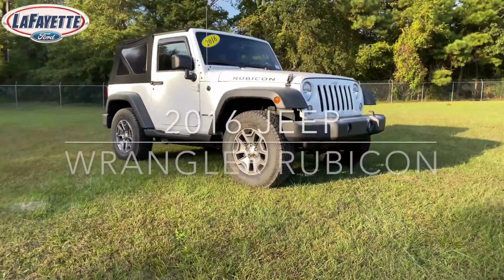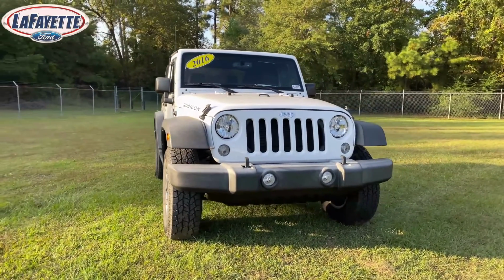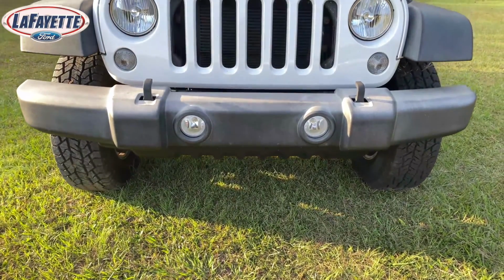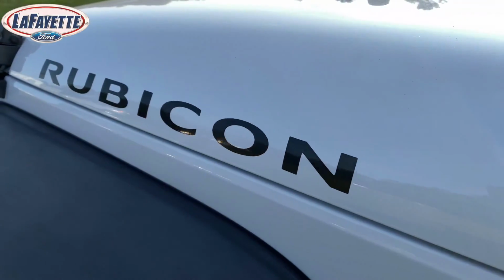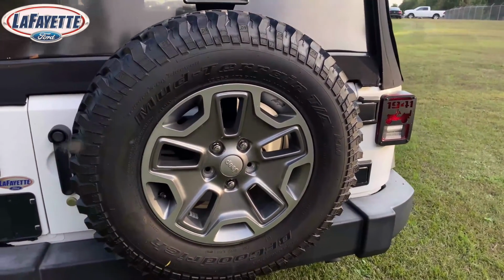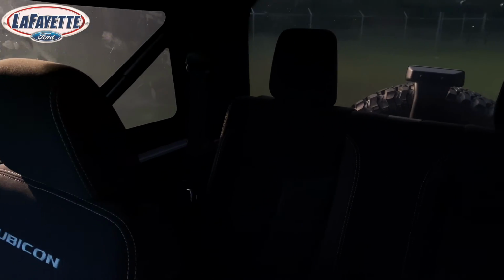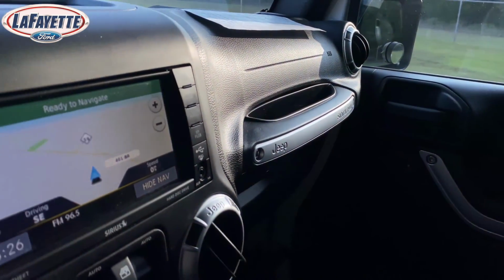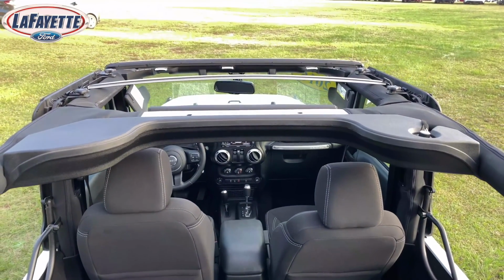2016 Jeep Wrangler Rubicon Walk-Around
With over seventy years of experience, we believe our success is rooted in our customers and community and strive to treat everyone who walks through our doors like family. By shopping at LaFayette Ford, you are guaranteed a no pressure car buying experience. We treat our customers the way we would like to be treated and will always give you a great price up front. We are a full disclosure dealership and want to make sure you know and understand everything about our vehicles.